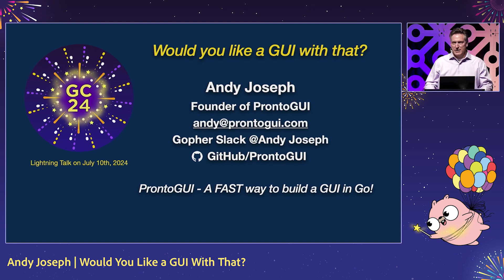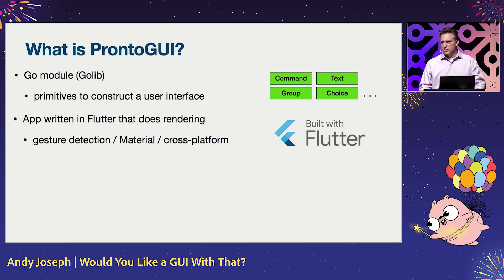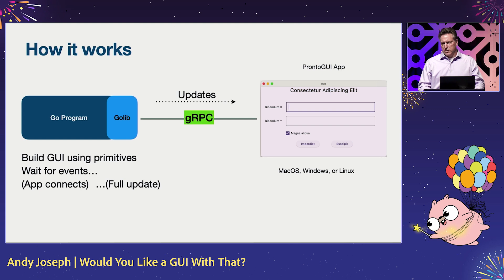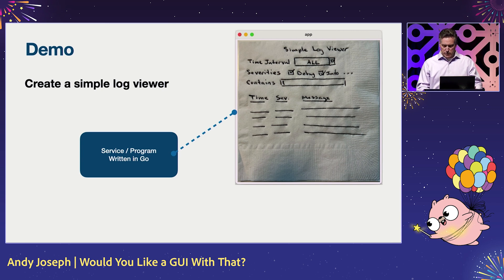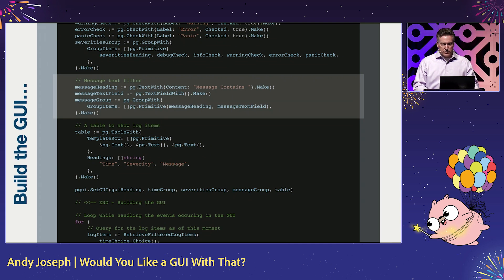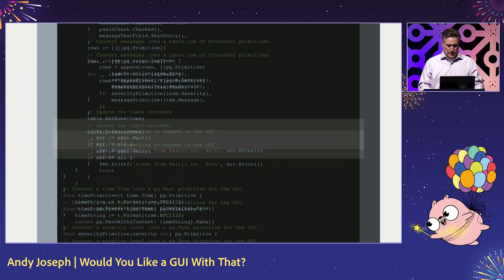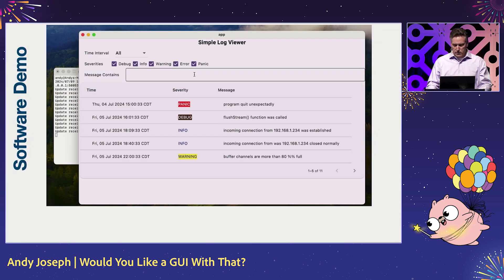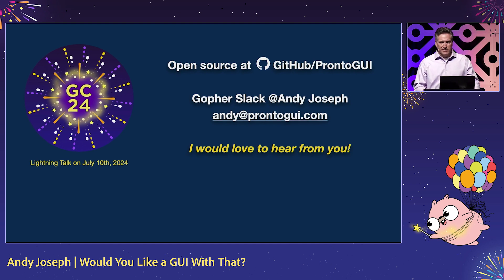GopherCon 2024: Would You Like a GUI With That? - Andy Joseph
Let’s say you need a GUI for your Go program.  Not a highly scalable solution that supports millions of users, but a fast way to visualize your software and easily change settings.  It’s too small of a job for a heavy-weight React solution and you don’t want to rely on the front-end team to make changes.  You need a GUI - pronto!In less than seven minutes, Andy will demonstrate how to program a great-looking GUI for your service, or back-end software, without leaving the Go development environment.